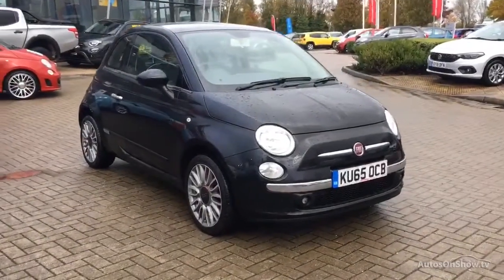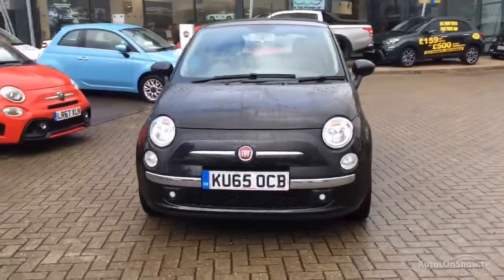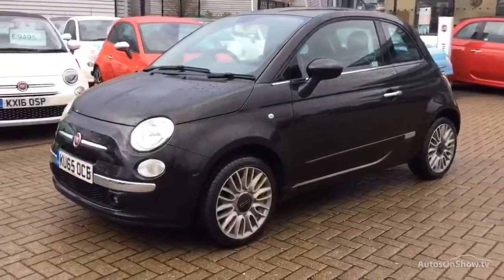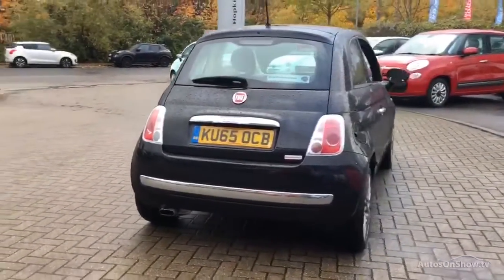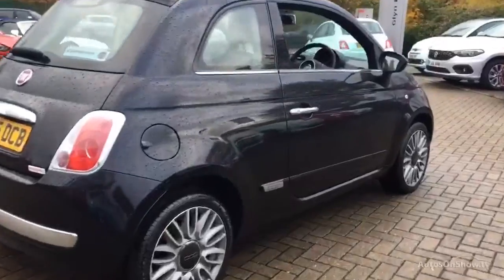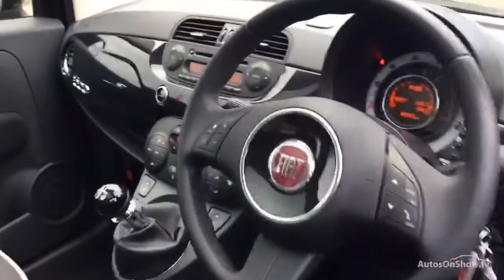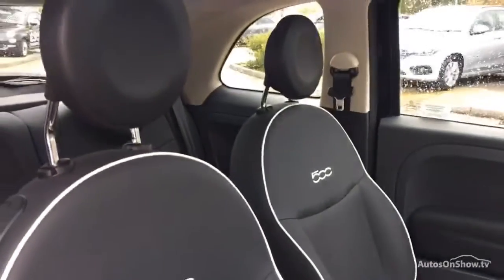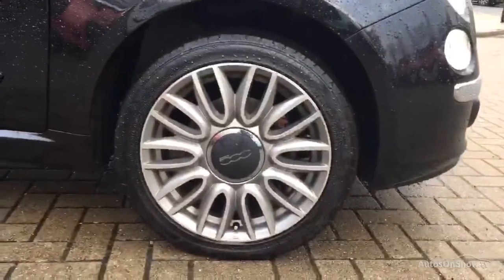FIAT 500 LOUNGE BLACK 2015